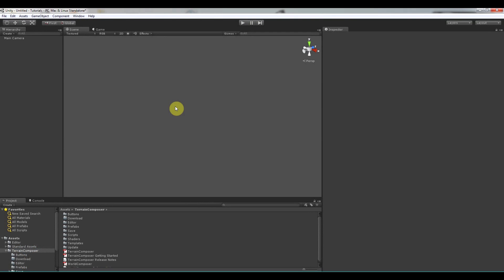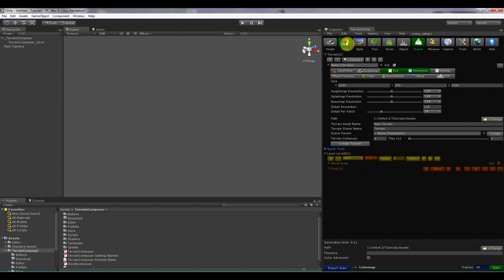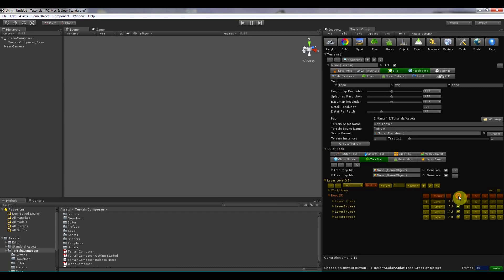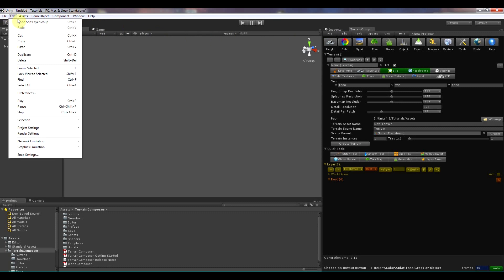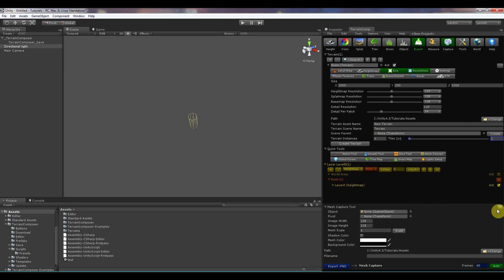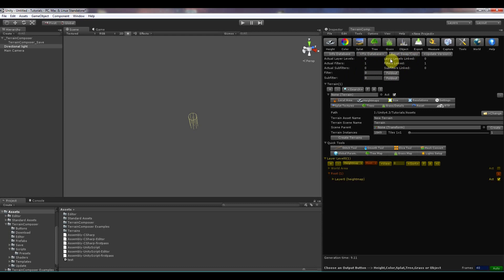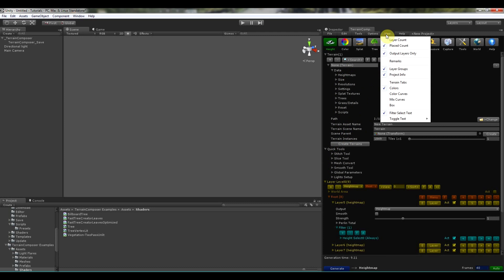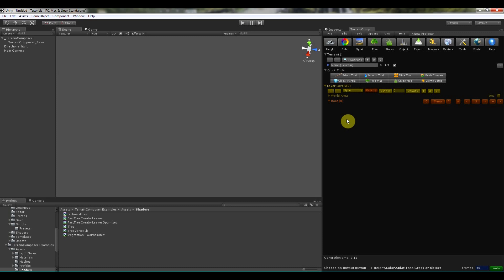TerrainComposer interface walkthrough